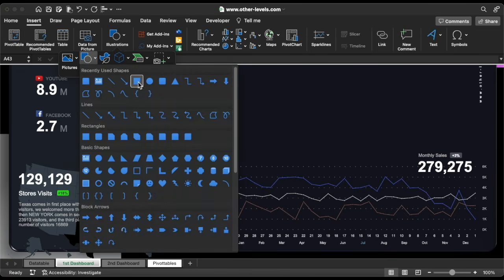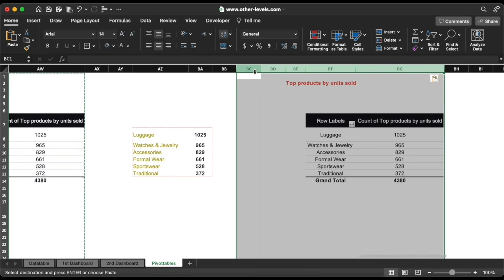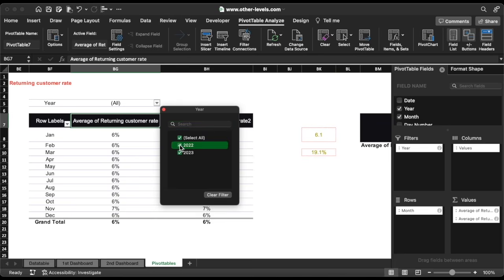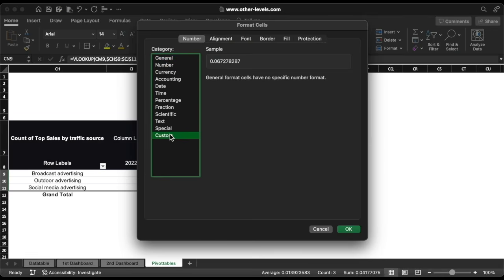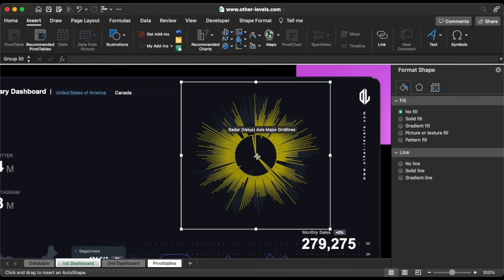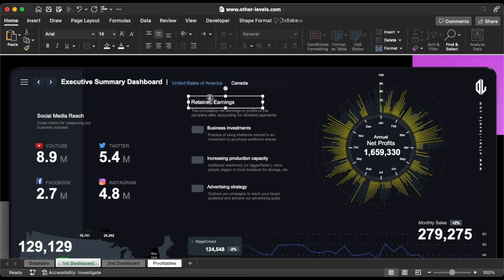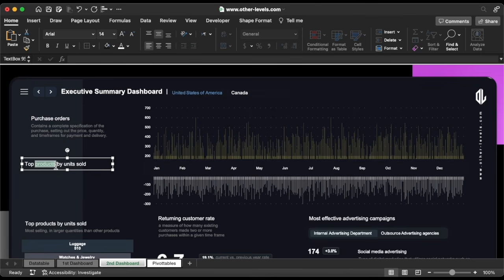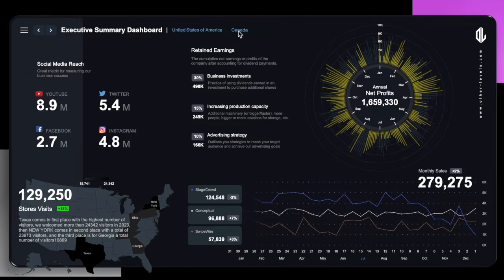How to Customize the Executive Summary Dashboard | Excel Dashboard Tutorial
In this tutorial you'll learn how to customize every part of the Executive Summary Dashboard.

Topics covered:

✔ Change KPIs
✔ Replace charts
✔ Update tables
✔ Edit colors
✔ Modify layouts
✔ Connect your own data
✔ Customize for your business

Perfect for anyone who wants a professional Executive Dashboard in Microsoft Excel.

🔎 Related topics covered in this tutorial: executive summary dashboard in excel, how to customize an excel dashboard, KPI card design, executive reporting template, business performance dashboard, management reporting in excel, dashboard colour and layout customization.